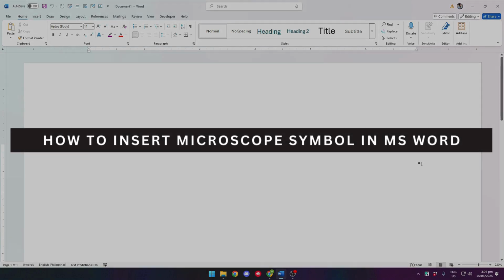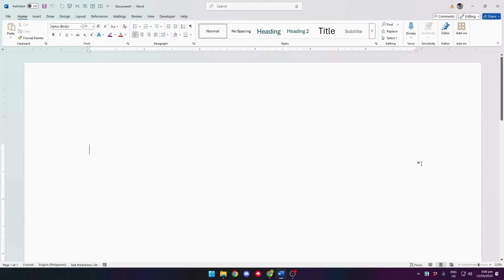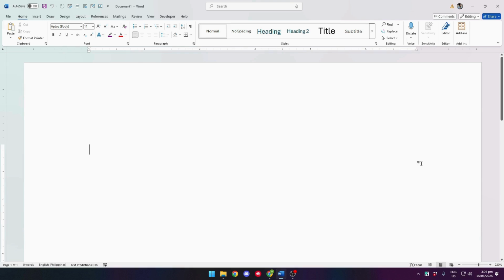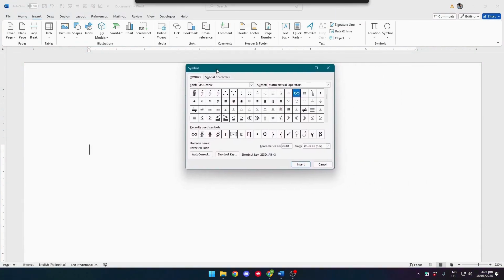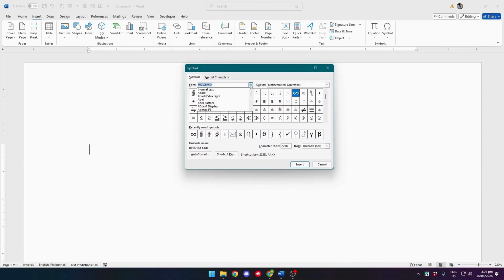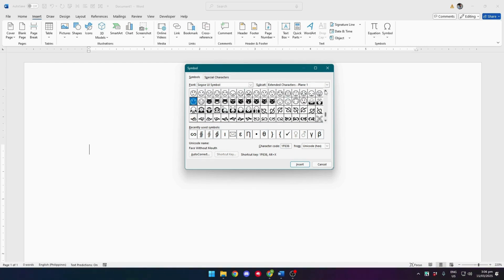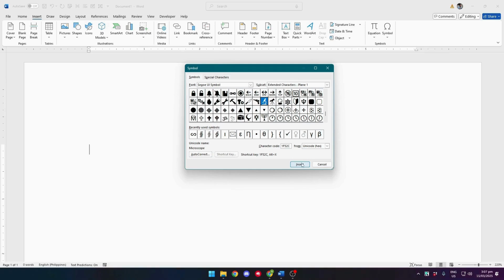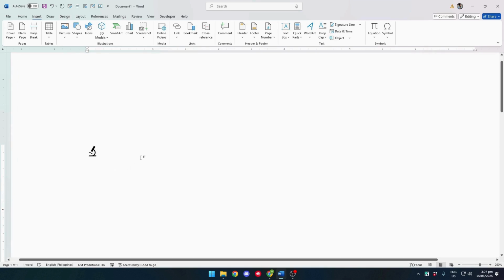How to Insert a Microscope Symbol in Microsoft Word (2 Methods: Menu & Shortcut) | MS Word Tutorial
Learn the easiest ways to insert the microscope symbol in Microsoft Word! This essential MS Word tutorial shows you two methods:
Using the More Symbols menu with the Segoe UI Symbol font.
Using the quick Unicode keyboard shortcut (Alt + X).
Perfect for science reports, lab documents, or any document requiring the laboratory icon!

00:00 - Introduction and Method 1 Start
00:15 - Navigating to the More Symbols Window
00:38 - Setting Font to Segoe UI Symbol and Subset
01:00 - Finding and Inserting the Microscope Symbol
01:27 - Method 2: The Unicode Keyboard Shortcut (Alt + X)

In this detailed guide, we walk you through the precise steps to find and insert the microscope icon (a Unicode symbol) into your MS Word document.

Method 1: Symbol Menu Navigate to the Insert Tab and click More Symbols [00:15]. The key steps are setting the Font to Segoe UI Symbol and the Subset to Extended Characters – Plain 1 [00:38]. We show you where to scroll down to locate the exact symbol [01:00].

Method 2: Shortcut A faster alternative is using the character code. We show you how to type the Unicode for the microscope symbol (1F52C) and then press Alt + X on your keyboard, which instantly transforms the code into the symbol [01:27].